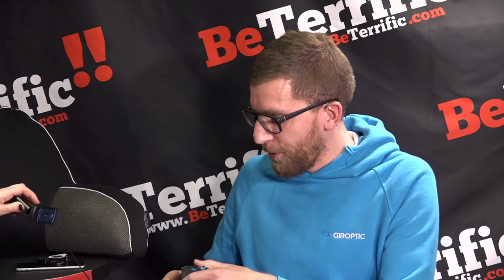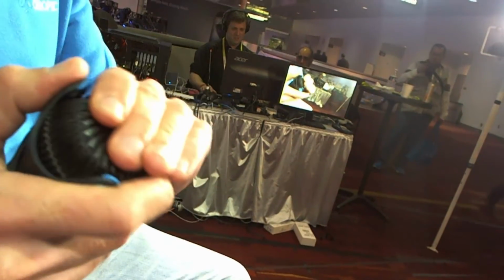Giroptic 360 Camera on BeTerrific at CES 2016!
Live from CES 2016! Richard Ollier joins us on the BeTerrific CES 2016 Live Show to show us the Giroptic 360 cam, a 360 camera that can capture and stream 360 video!